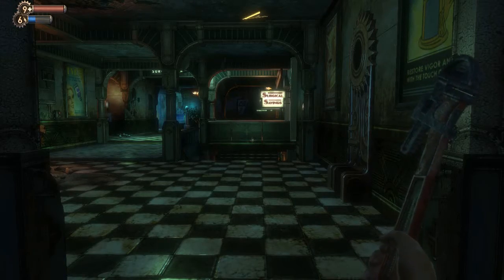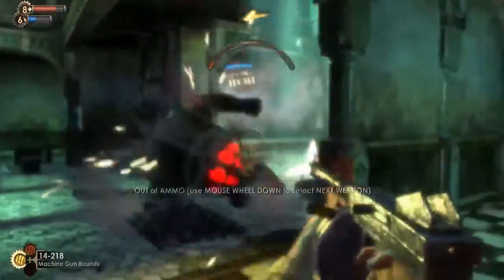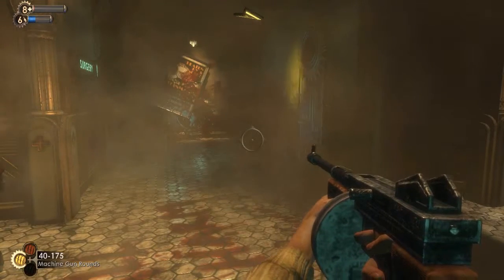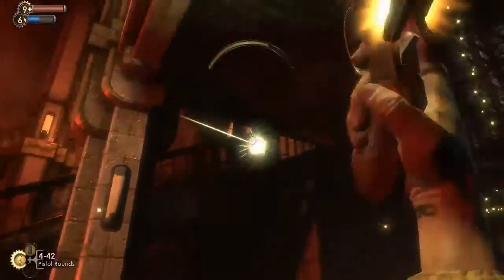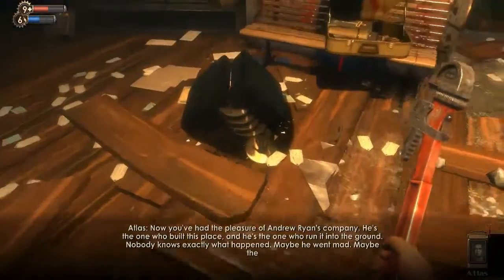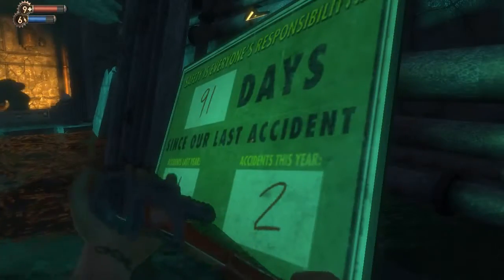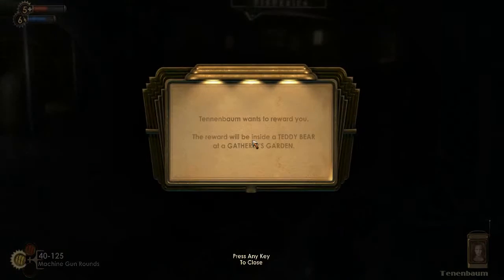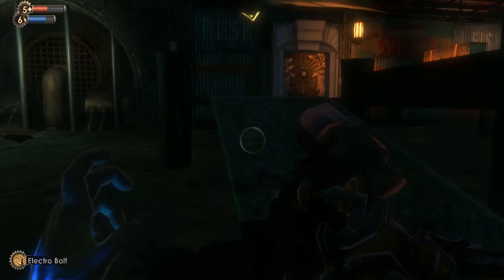Fafnir's Legacy | BIOSHOCK Part 6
Committing patricide in this case is practically a mercy, given the state of the Big Daddies. Even so, they don't go down easy!